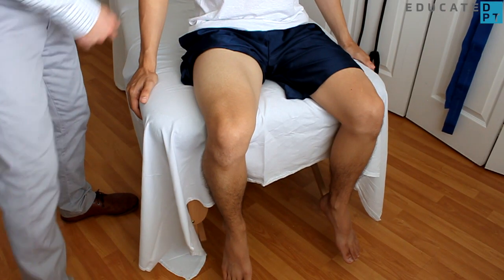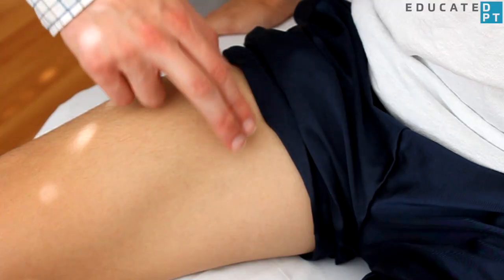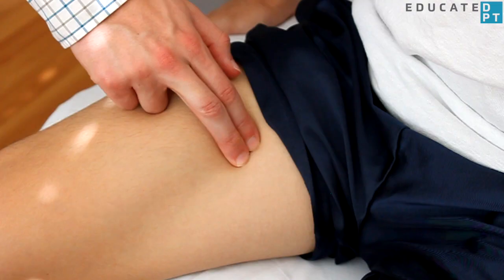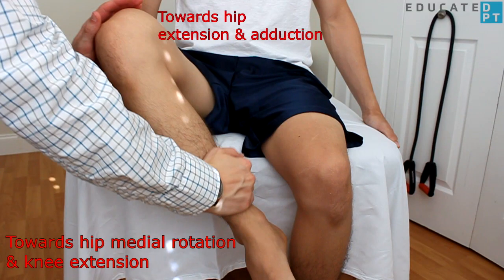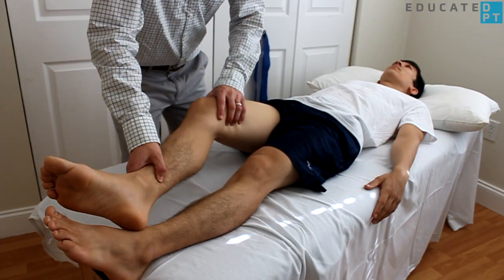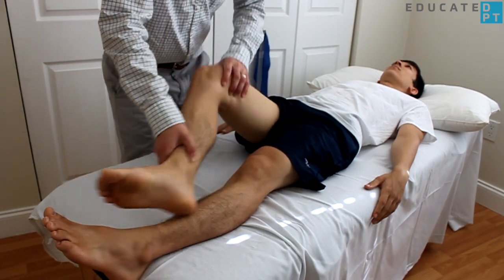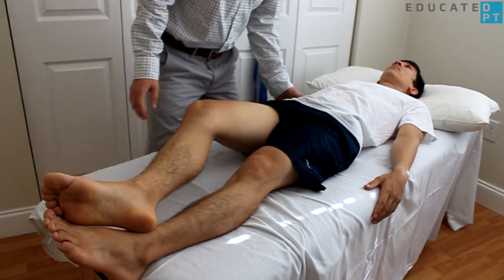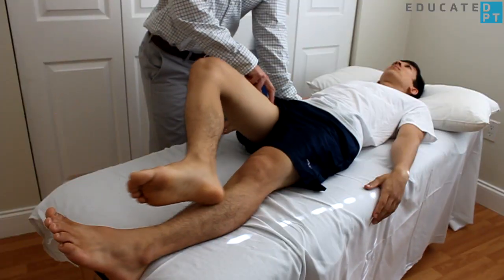Hip Flexion, Abduction, and External Rotation MMT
This video demonstrates the manual muscle test for hip flexion, abduction, and external rotation to evaluate the sartorius muscle.

Note: Body mechanics may be slightly altered due to filming angle. Always make sure to practice proper body mechanics.